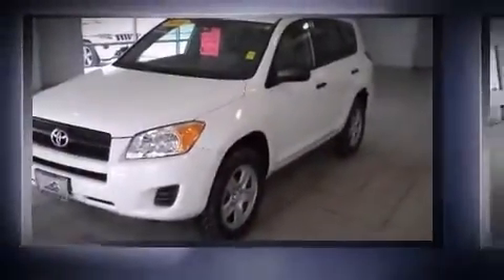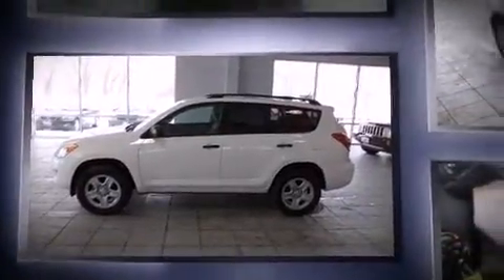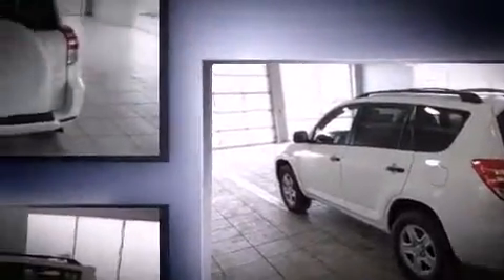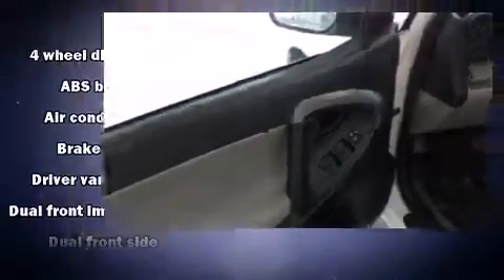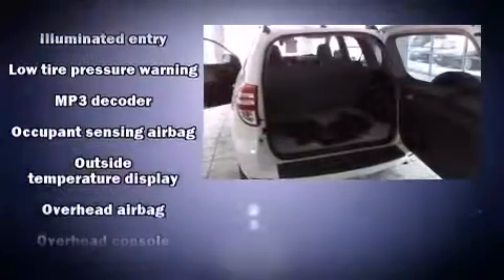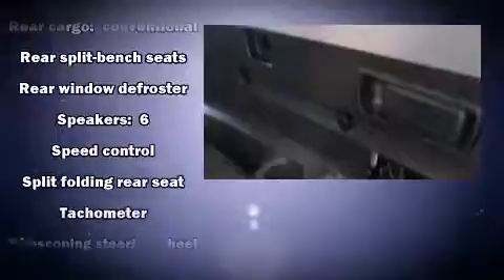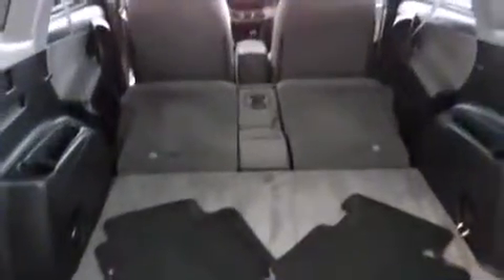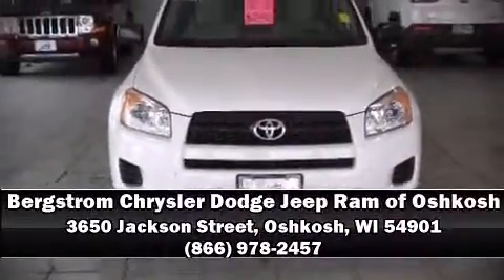2011 Toyota RAV4 in Oshkosh, WI 54901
The 2011 Toyota RAV4. With fewer than 45,000 miles on the odometer, this 4 door sport utility vehicle prioritizes comfort, safety and convenience. Under the hood you'll find a 4 cylinder engine with more than 170 horsepower, and for added security, dynamic Stability Control supplements the drivetrain. Toyota infused the interior with top shelf amenities, such as: a tachometer, an outside temperature display, tilt steering wheel, power door mirrors, an overhead console, rear wipers, and 1-touch window functionality. Premium sound drives 6 speakers, providing you and your passengers a sensational audio experience. Passengers are protected by various safety and security features, including: head curtain airbags, front SIDE impact airbags, traction control, anti-whiplash front head restraints, a panic alarm, and 4 wheel disc brakes with ABS. Brake assist technology provides extra pressure when applying the brakes. It also arrives with a Carfax history report, providing you peace of mind with detailed information. We pride ourselves in the quality that we offer on all of our vehicles. Stop by our dealership or give us a call for more information.